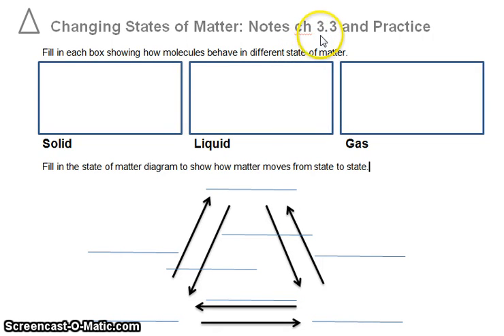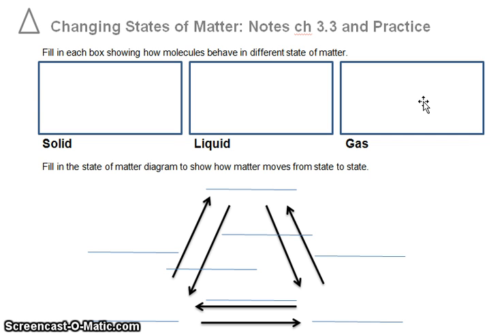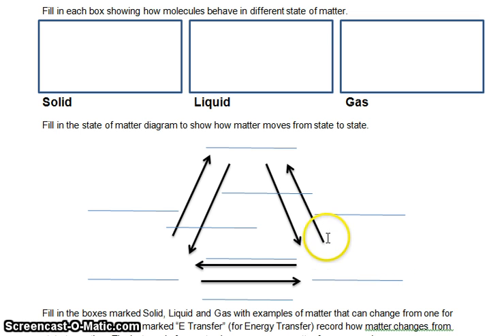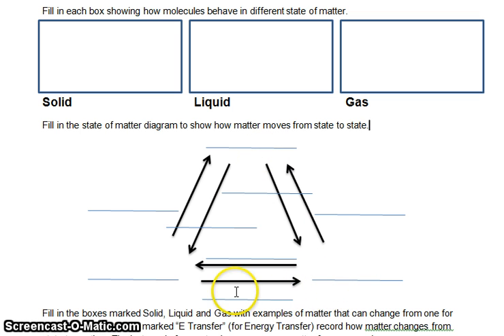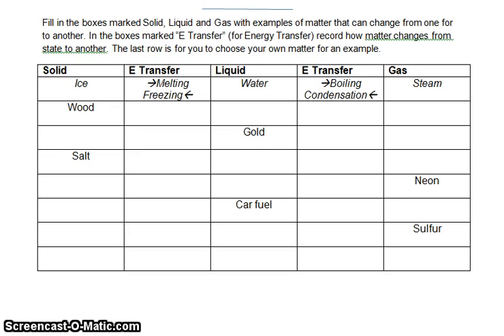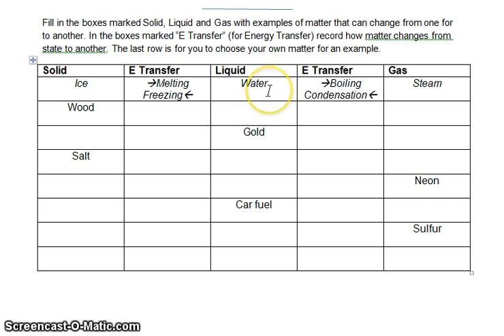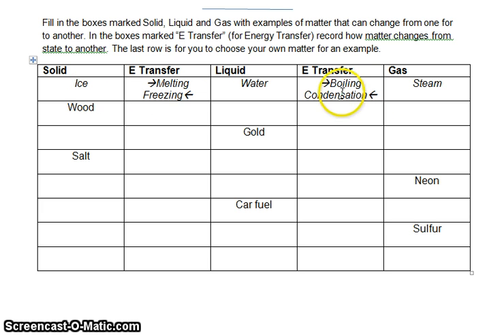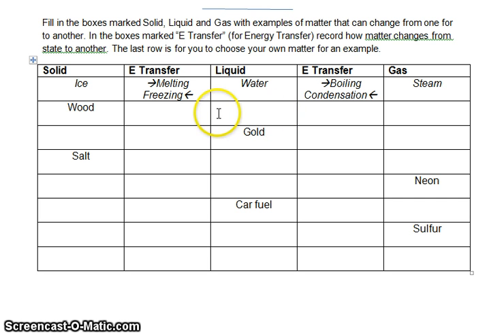Changing States of Matter